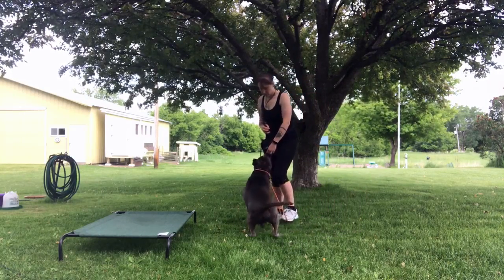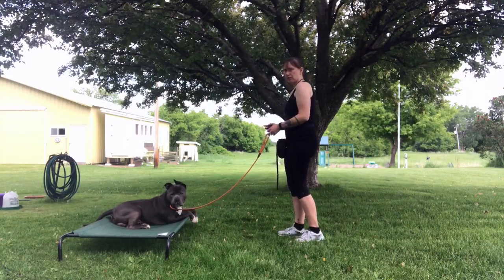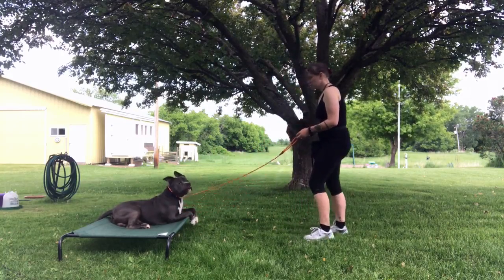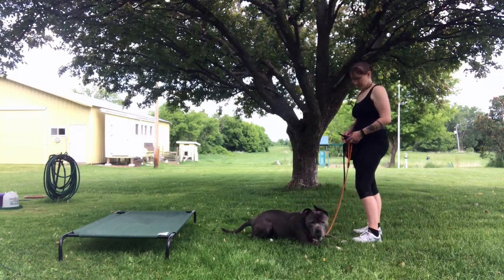Blue's 2nd Session Learning Down with the E-Collar.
Blue and I working on Down with the Collar.